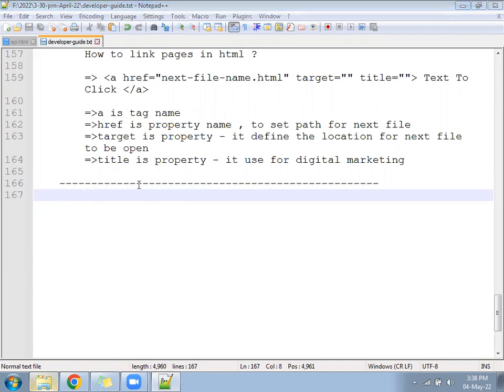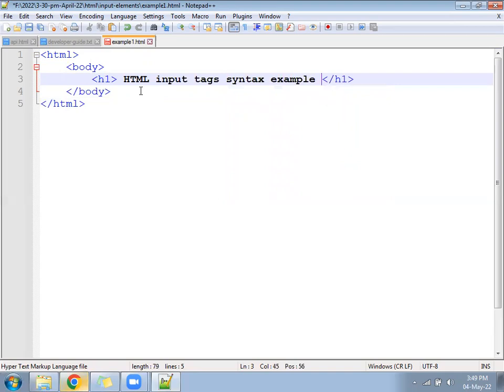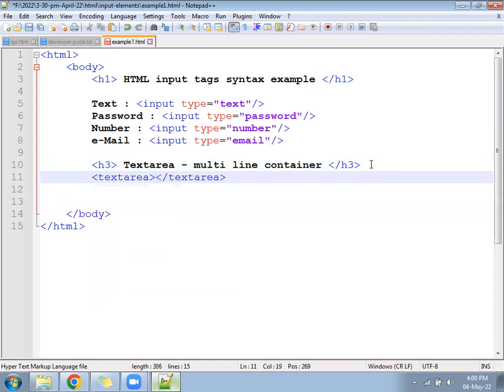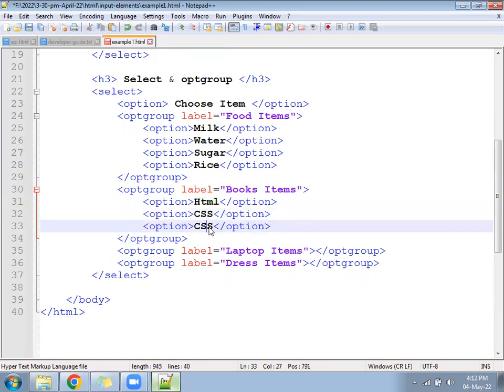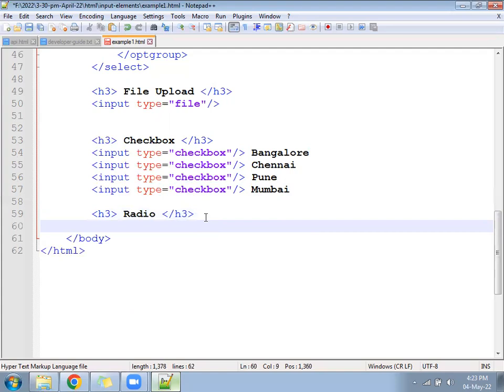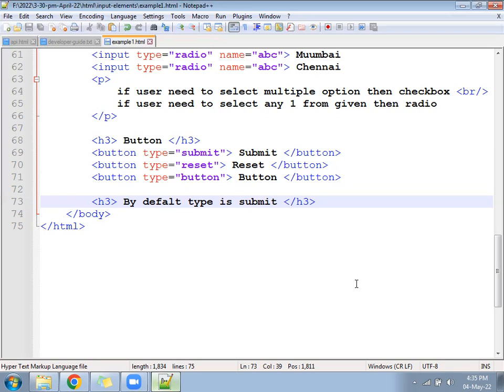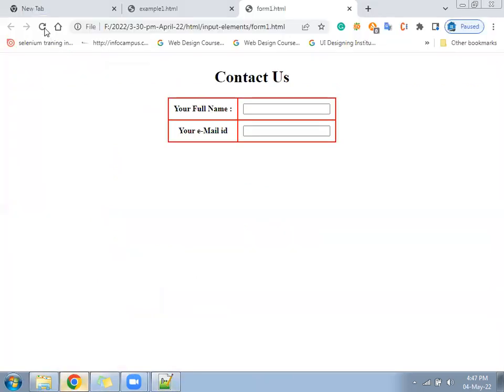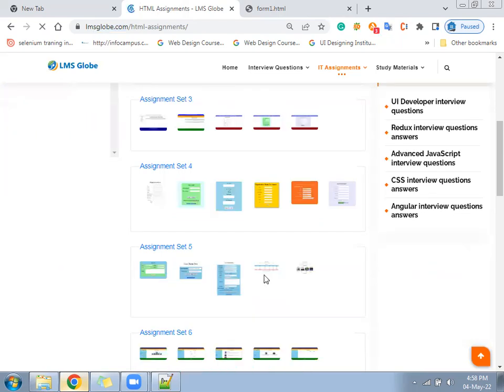HTML CLASS 7